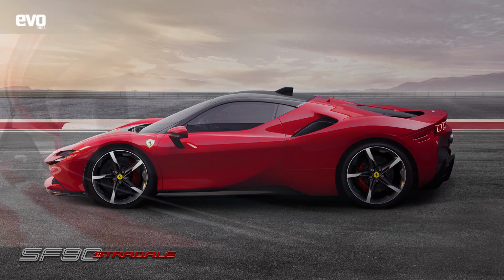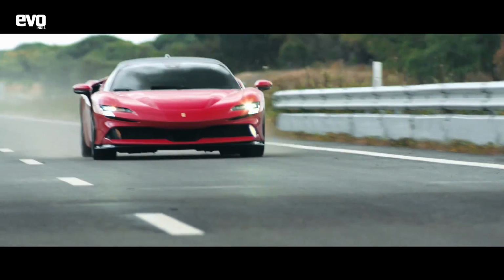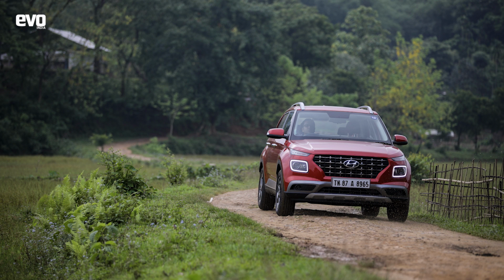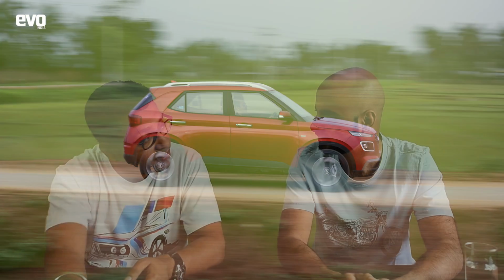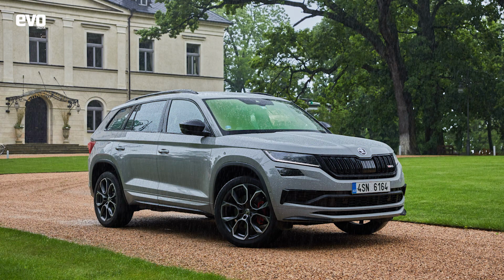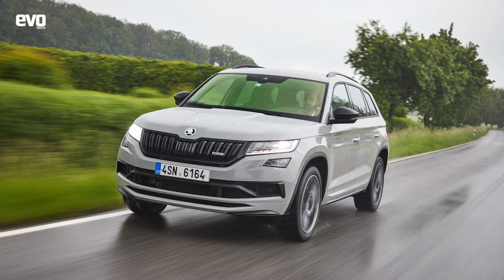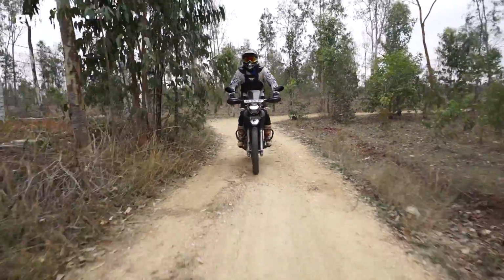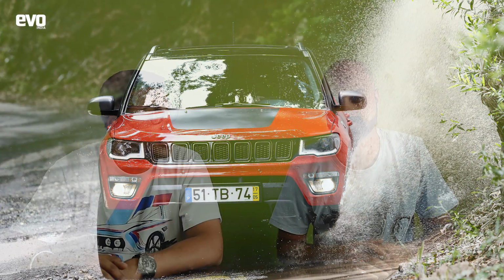What's the fuss around the Ferrari SF90 Stradale? The Thrill of Driving Podcast #2 | evo India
Ferrari's latest car, the SF90 Stradale, is absolutely bonkers. In the second episode of The Thrill of Driving Podcast, we talk about what makes it so special and whether Ferrari is taking cars in the right direction. We also talk about the cars we've driven recently like the hugely impressive Hyundai Venue and the hugely quick Skoda Kodiaq RS. We also talk about the most exciting motorcycle in the news right now: the Hero Xpulse.

evo India is Indian edition of the world’s leading automotive enthusiast publication. The Thrill of Driving and Riding underlines all our automotive reviews and be it supercars and superbikes, or hot hatches and single-cylinder motorcycles, we focus on putting the viewer in the driver’s seat or in the saddle to get a first hand experience. The content mix includes new car and bike reviews, walk around videos and long format cross-country adventure drives and rides.